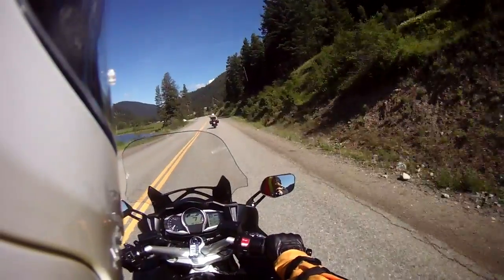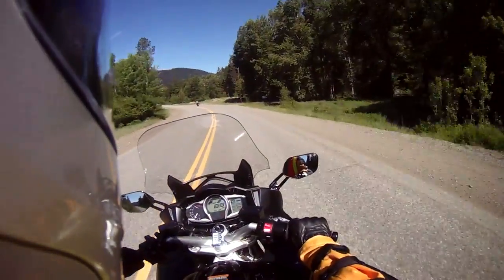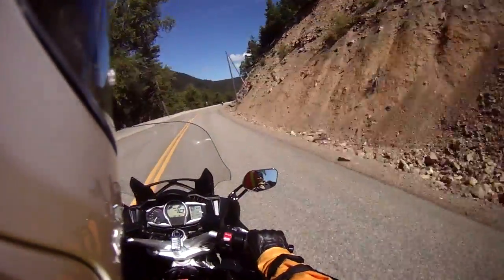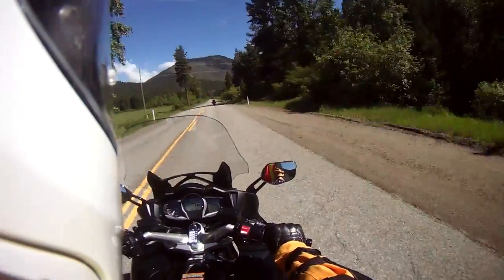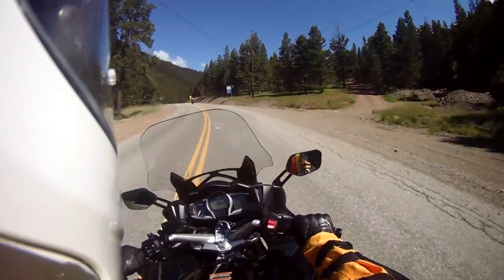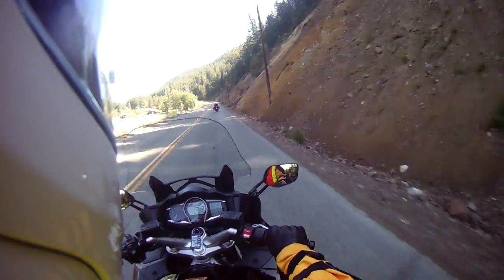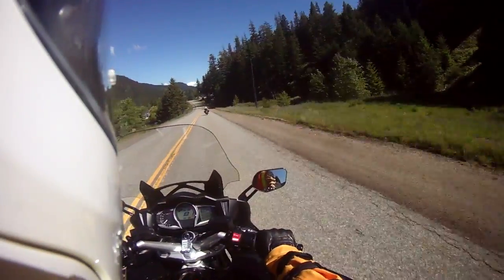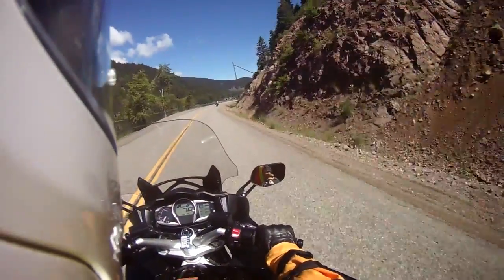Princeton/Merritt Road Trip, pt. 2